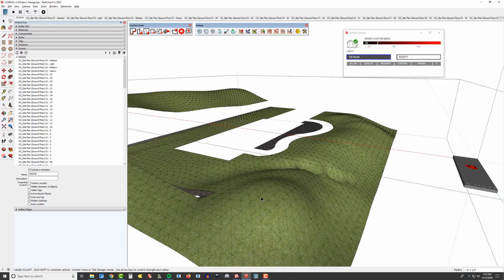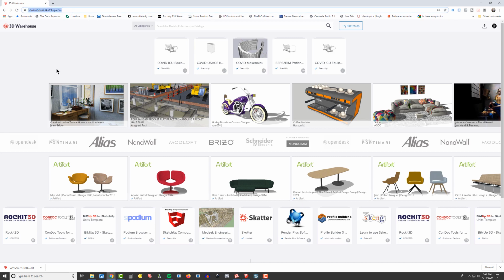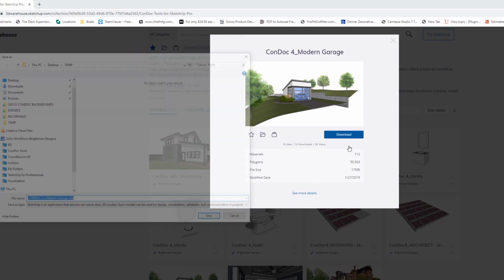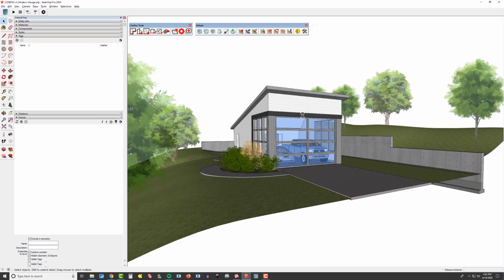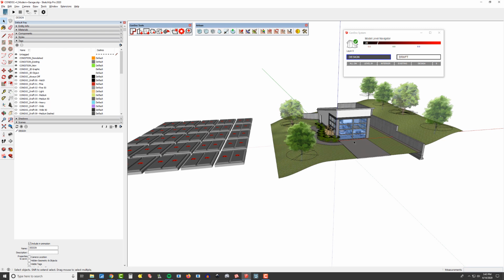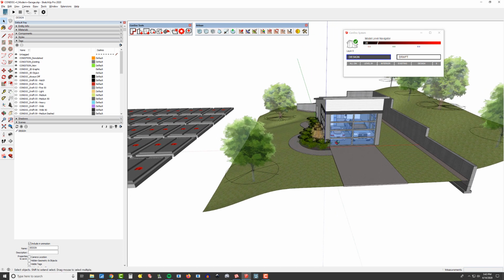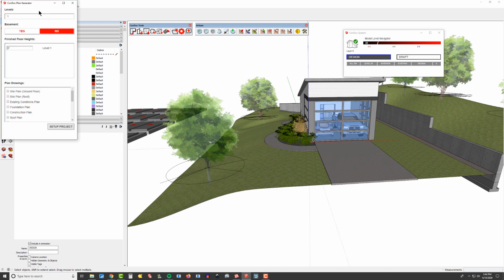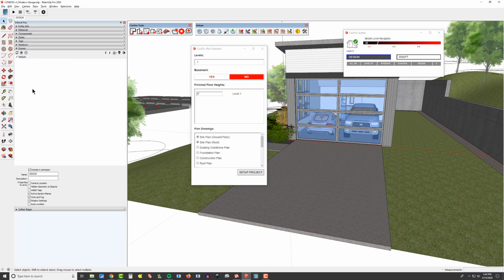Site Topography Lines from SketchUp Section Planes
2D Topography lines in LayOut can now be linked to your 3D SketchUp model!  In this tutorial you will see how scenes with section planes at 1' intervals can be stacked in LayOut to create one complete site plan drawing with topo lines.  The ConDoc Tools extension for SketchUp automates the entire process.